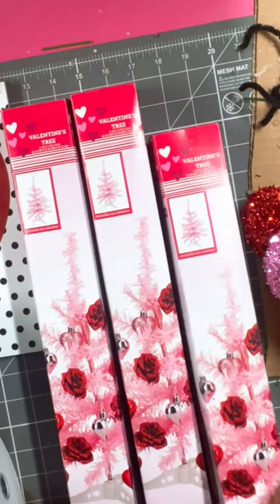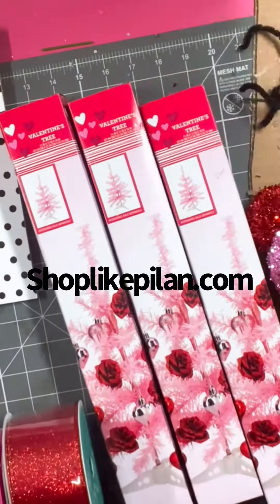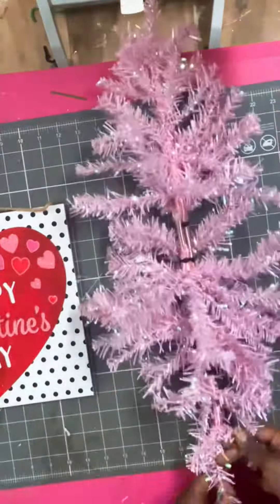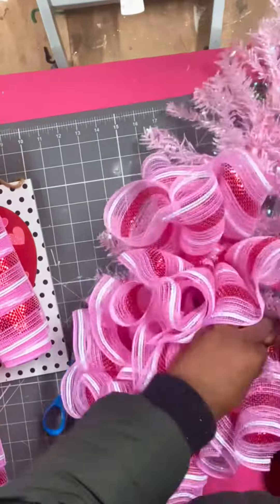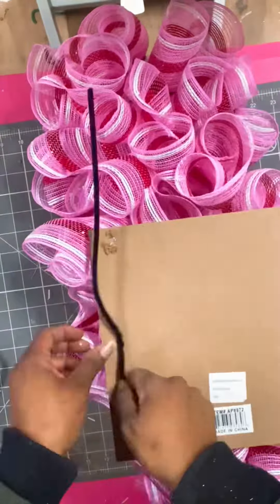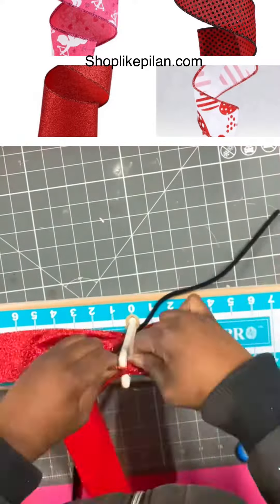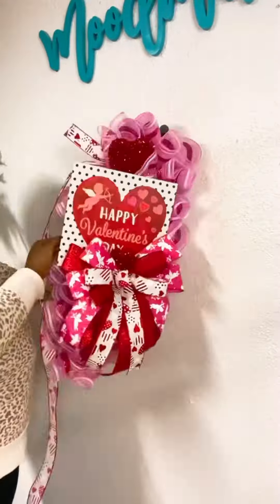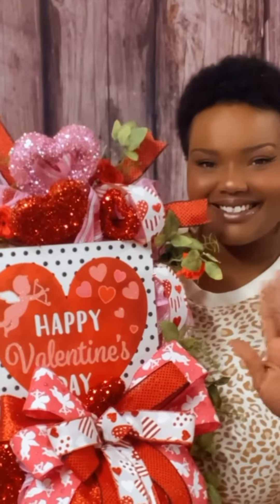Dollar Tree DIY Valentine’s Day Swag Wreath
Join in as I Create A Cute and East Valentines Day swag wreath using 3 Dollar tree Valentine’s Day trees!